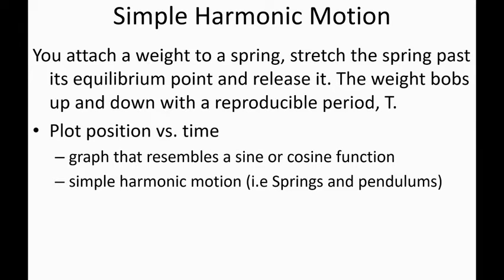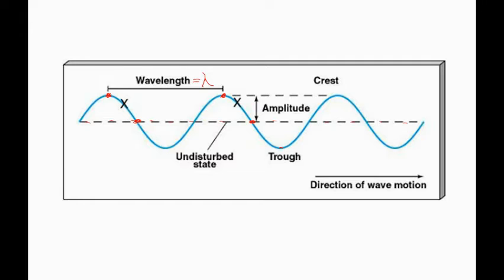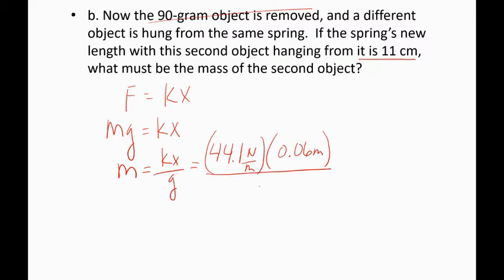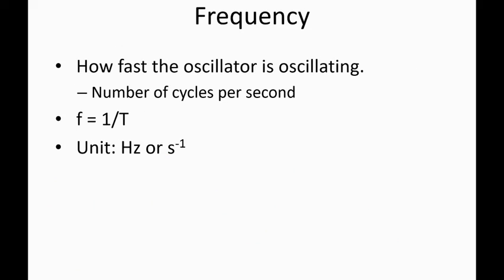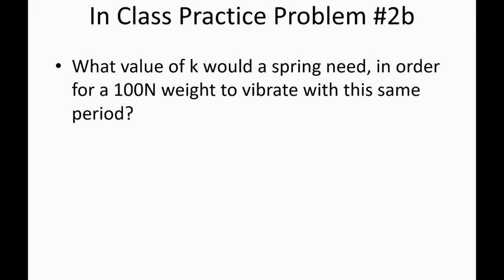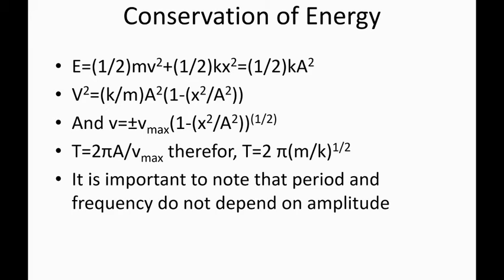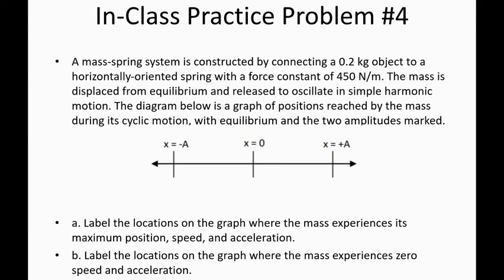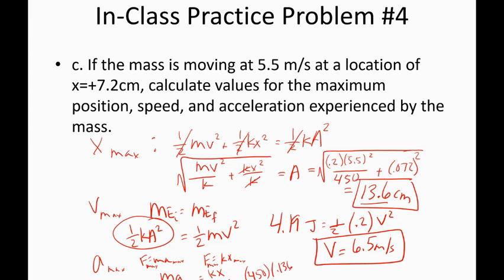AP Physics 1: Intro to Simple Harmonic Motion